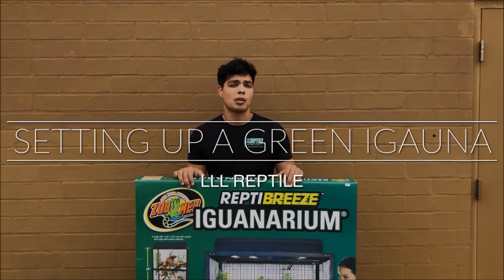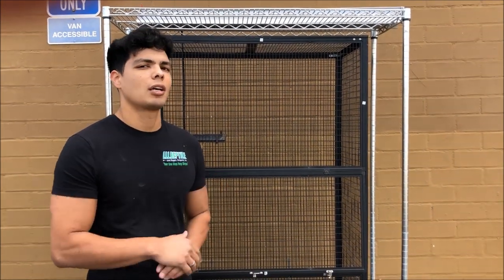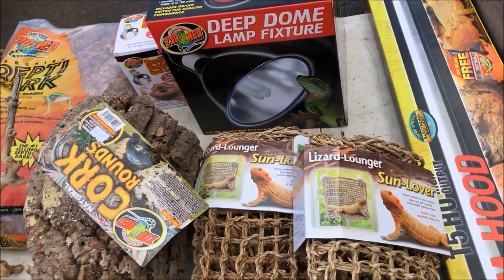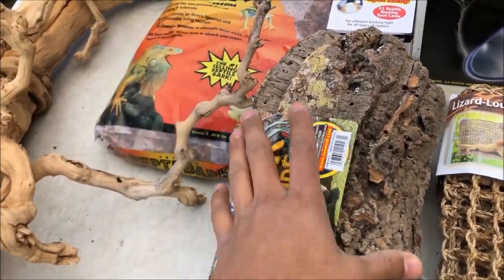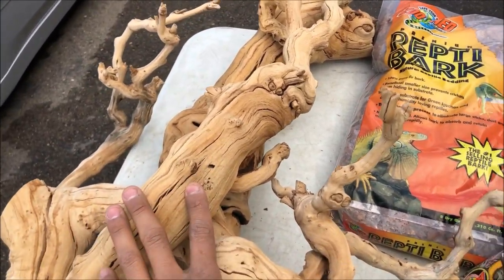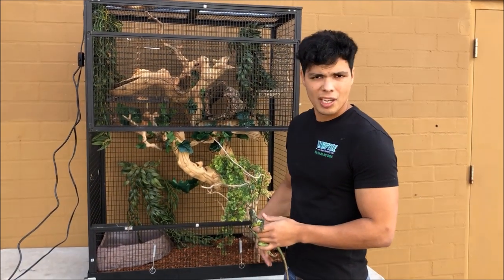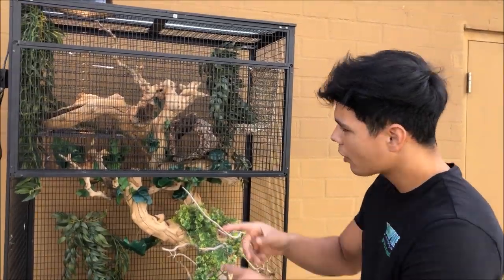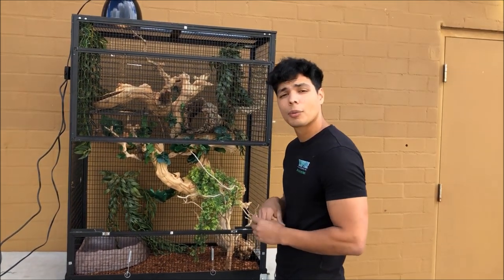Complete Iguana Setup Video with Zoo Med Iguanarium - LLLReptile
. As Rene mentions - this is a great terrarium to start with, but they will OUTGROW this, as they do get 5 to 7 feet head to tip of tail. Please always keep that in mind when getting a green iguana. Great pets, but quite large with a lot of requirements!